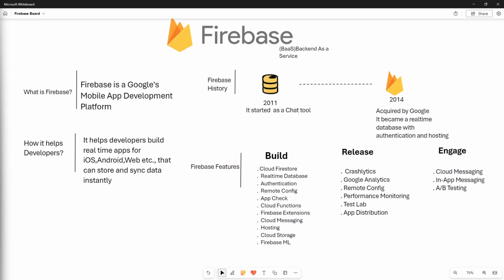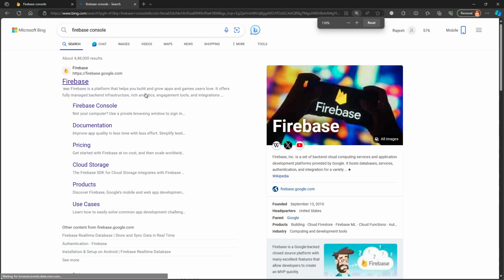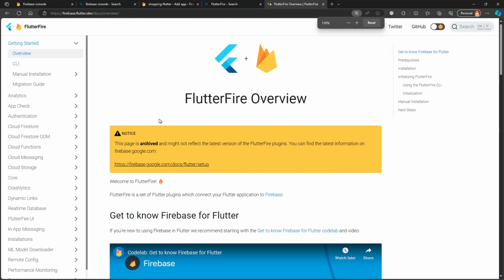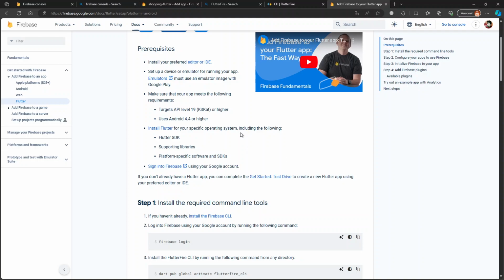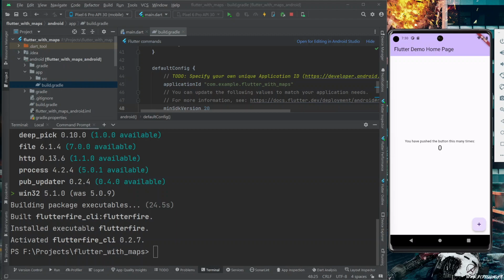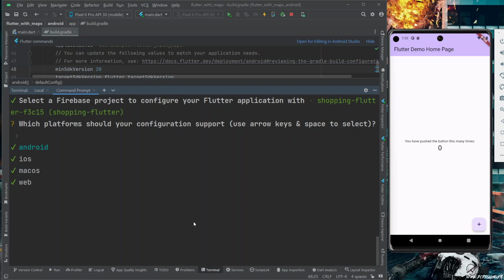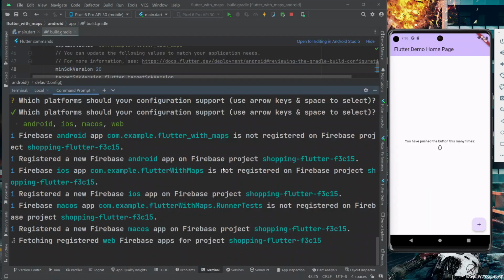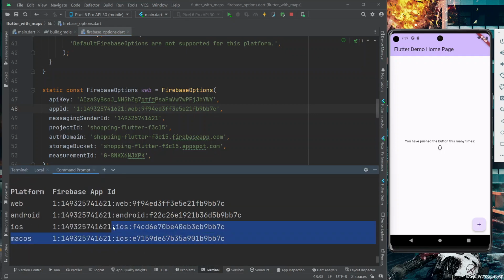Add Firebase to your Flutter App (with latest Versions) in 2023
Firebase is a Google's Mobile App Development Platform
Firebase History :
Originally a chat tool, it became a real-time database with authentication and hosting before Google acquired it in 2014. Originally a chat tool, it became a real-time database with authentication and hosting before Google acquired it in 2014.
Firebase Features :
  Build
     . Cloud Firestore
     .  Realtime Database
     .  Authentication
     .  Remote Config
     .  App Check
     .  Cloud Functions
     .  Firebase Extensions
     .  Cloud Messaging
     .  Hosting
     .  Cloud Storage
     .  Firebase ML
Release
     .  Crashlytics
     .  Google Analytics
     . Remote Config
     . Performance Monitoring
     . Test Lab
     . App Distribution
Engage
     . Cloud Messaging
     . In-App Messaging
     . A/B Testing
Add Firebase to your Flutter app
      . Flutter Commands
                 firebase login
                dart pub global activate flutterfire_cli
                flutterfire configure
Timestamps
 0:00  -  what is firebase
 2:41  -  Add Firebase to Flutter App
 3:54  -  Create Firebase Project
 6:28  -  FlutterFire
11:06  -  Firebase Login
12:18  -  Fluttercli activation
13:46  -  Add Firebase packages to the Flutter app
15:37  -  Configure Flutter app to Firebase
 17:01  -  Check apps added to Firebase for each platform